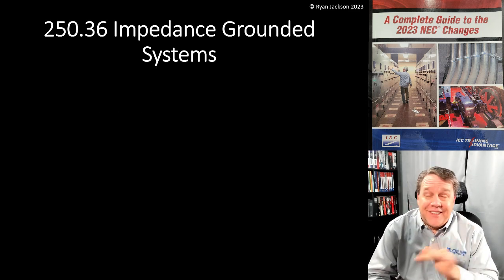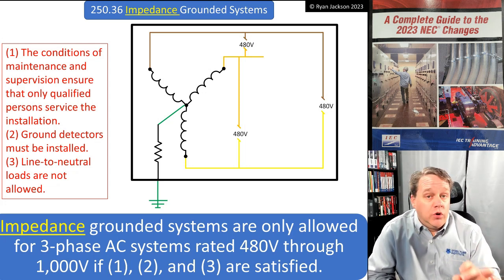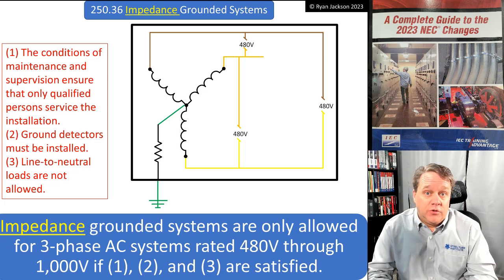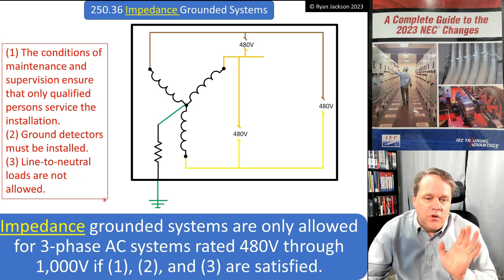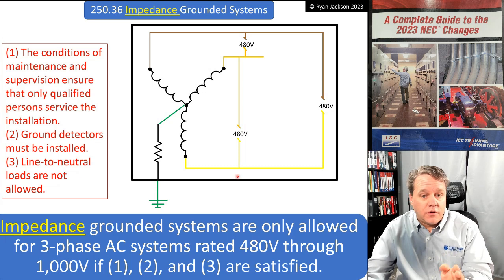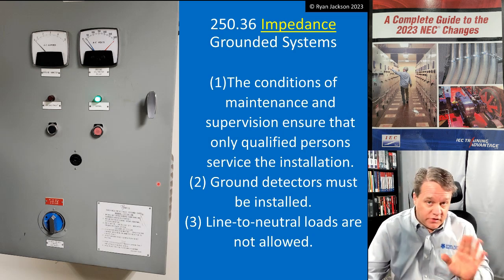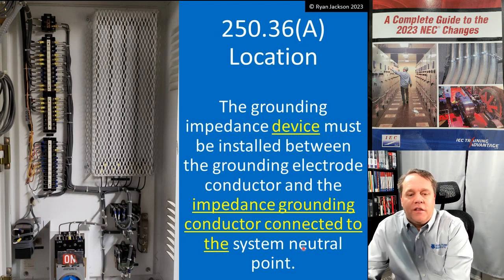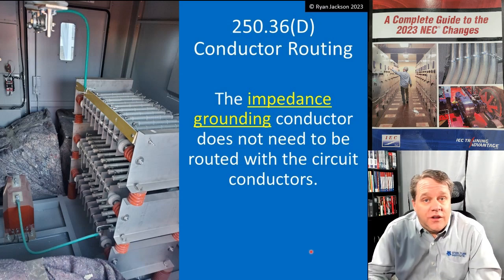2023 250.36 Impedance Grounded Systems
Section 250.36 was fixed to use better terminolgy and accuratley describe the system.